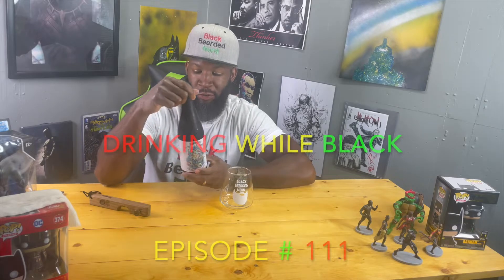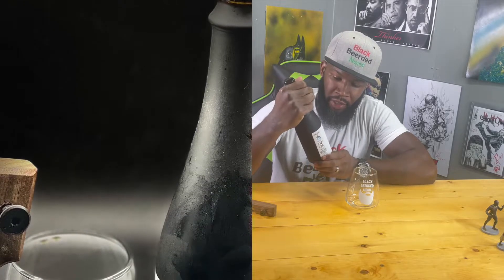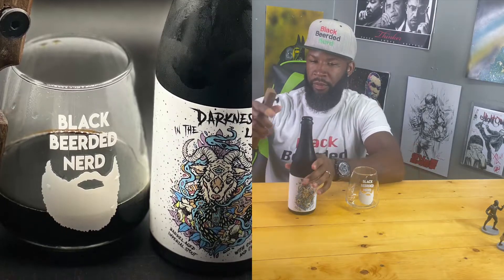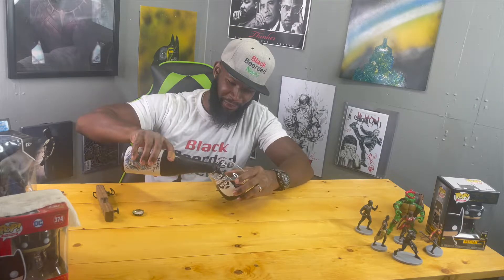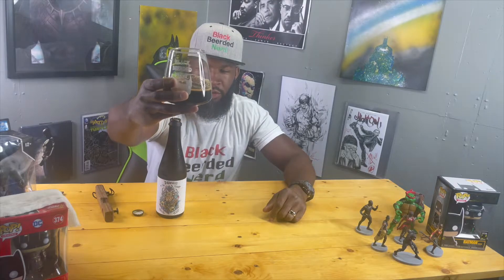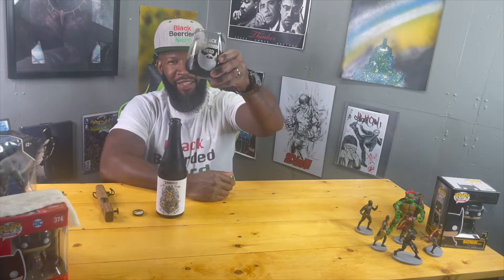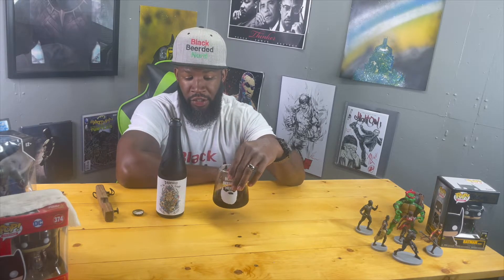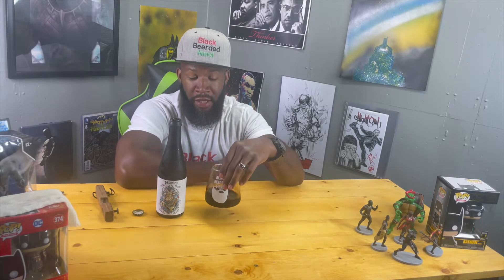Hidden Springs (DARKNESS IN THE LIGHT)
Today I finally get a chance to review this brew and I'm definitely excited to talk about it.